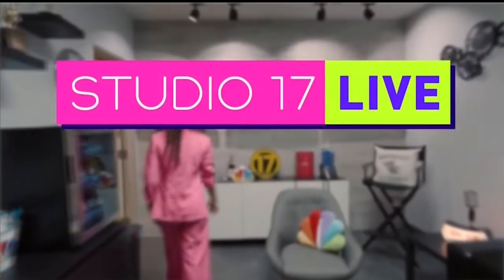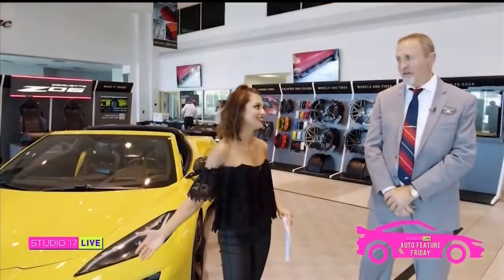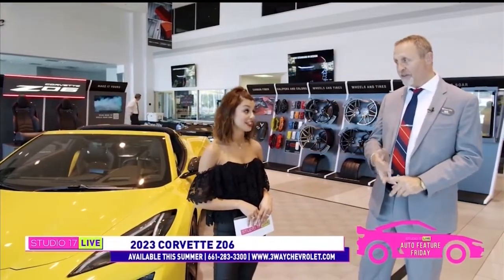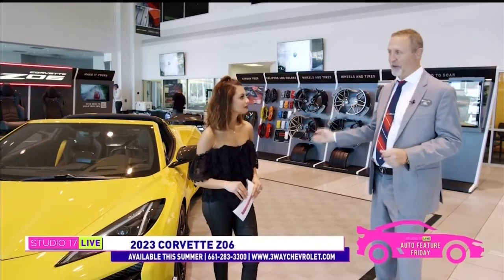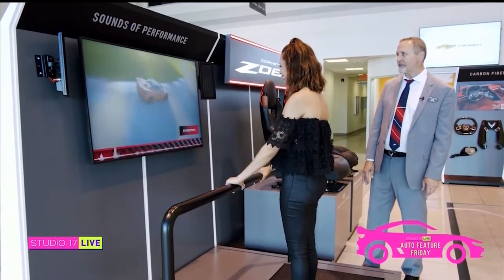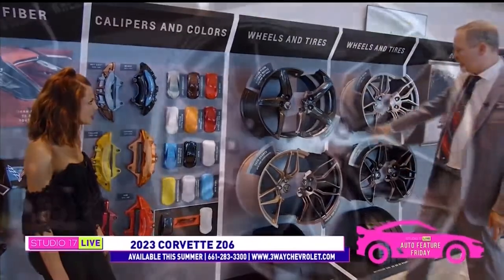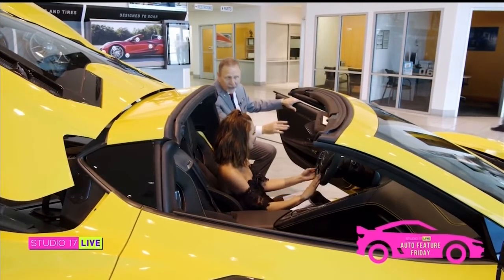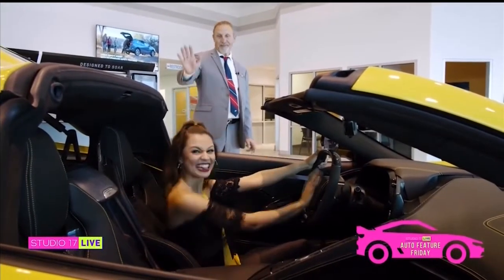3Way Chevy Auto Feature Friday